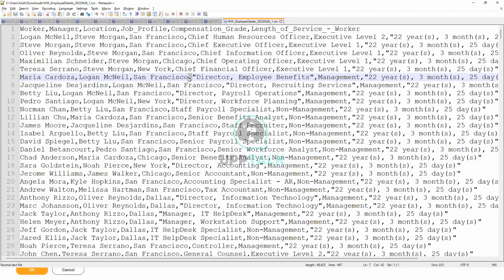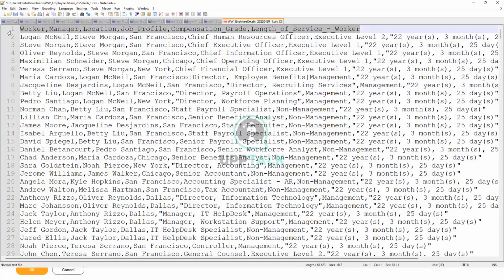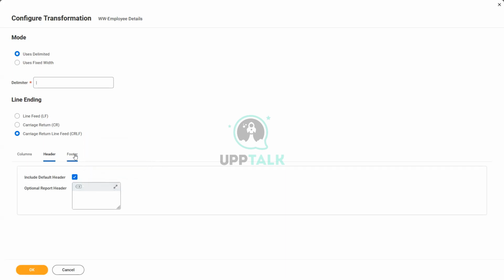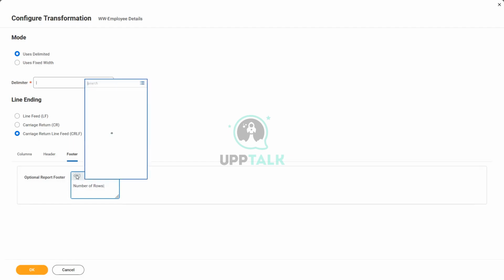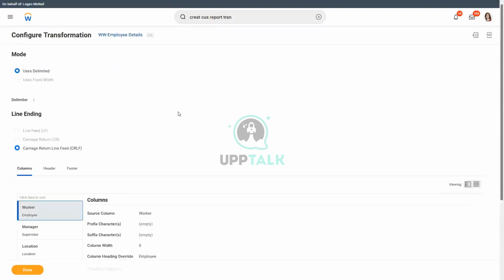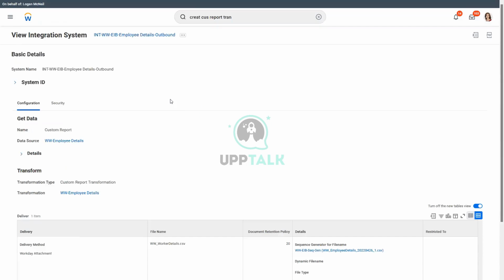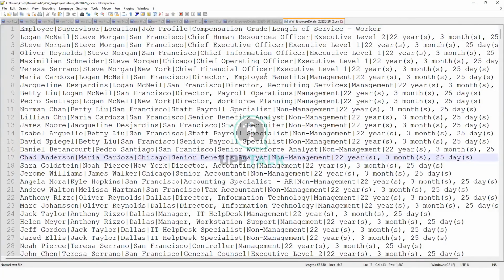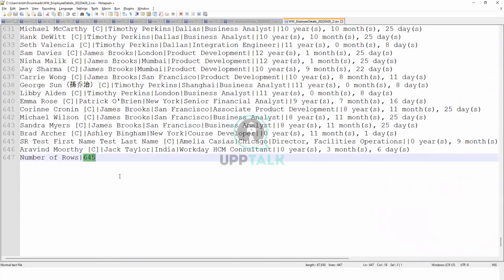Line Ending Character and Workday Report Transformation | Workday Report Writer Training | Upptalk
1. The line ending character is Carriage Return (CR) with a Line Feed (LF) combination.
2. The operating workday system handles CR+LF as a line ending character.
3. The workday report being transformed is on the CR+LF line ending workday system. 4. The workday report transformation workday customization fields to remove the prefix of double quotes around field names.
5. Changing the column heading override can be done by renaming the field name in the output.
6. Double quotes can be removed from each field in the output without causing any issues.
7. Piping can serve as the delimiter in case the data contains commas.
8. Piping can avoid issues that may arise if data contains commas.
9. The default header can be included in the custom workday report transformation if desired.
10. The optional header section contains additional fields, including row count, and can be included in the workday report.